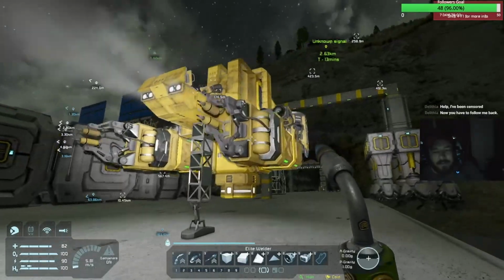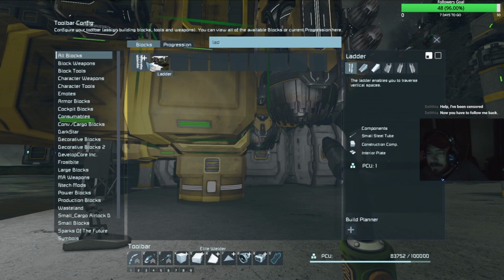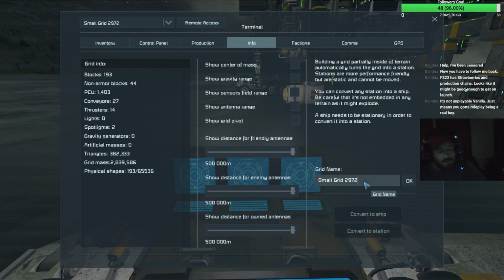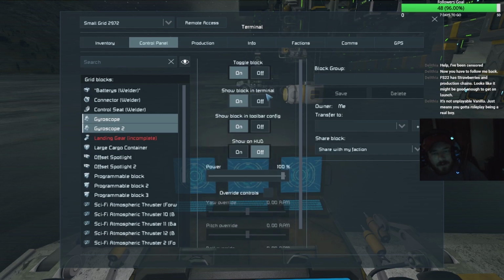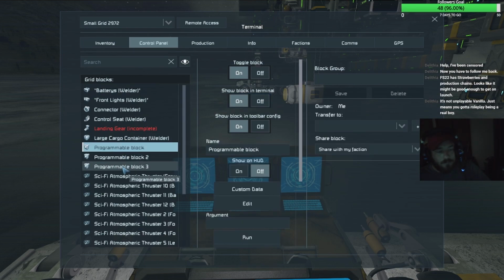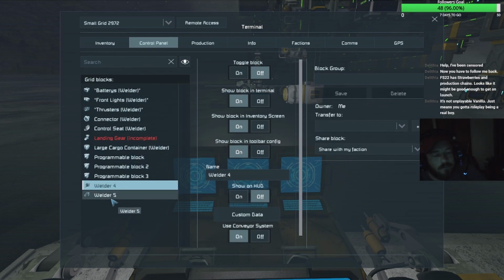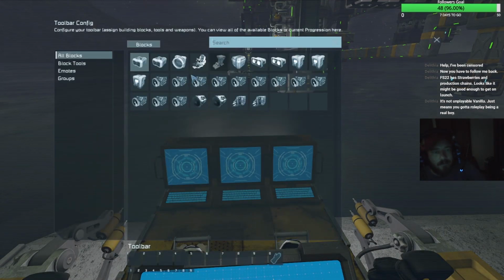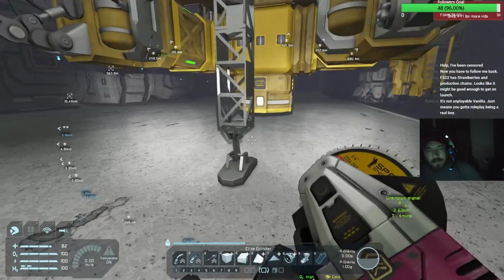Space Engineers: Solar System Survival - Episode 37 Welder Design Pt. 3